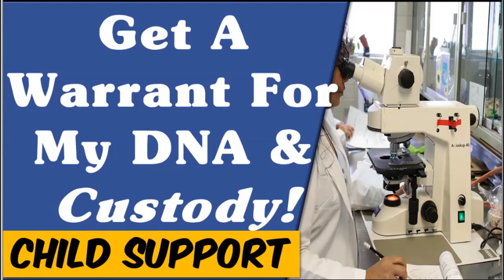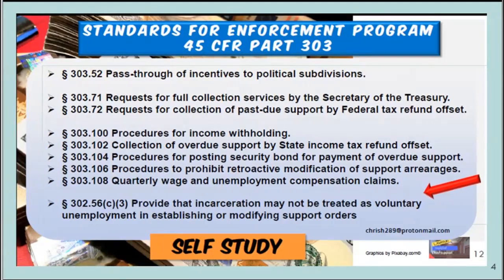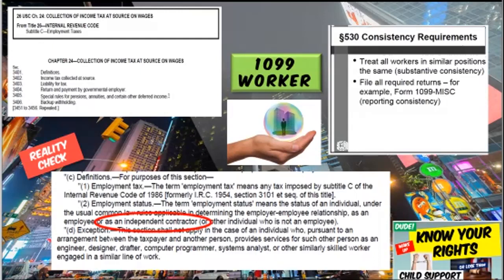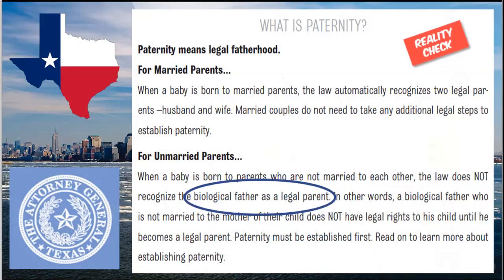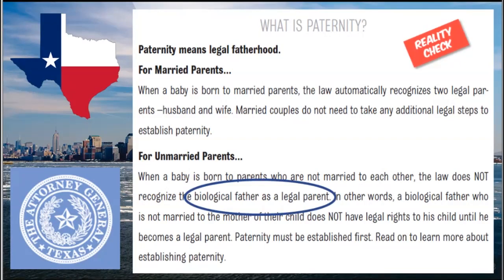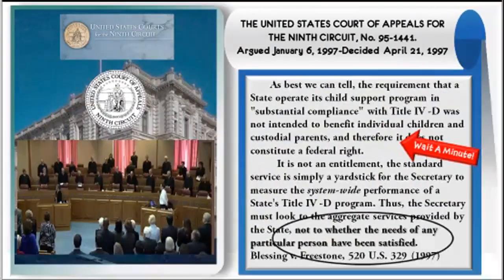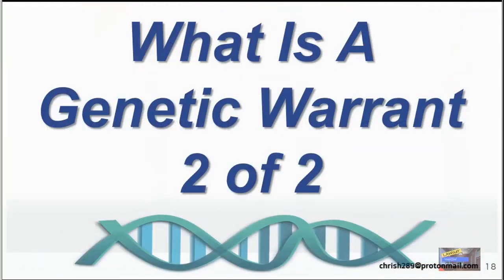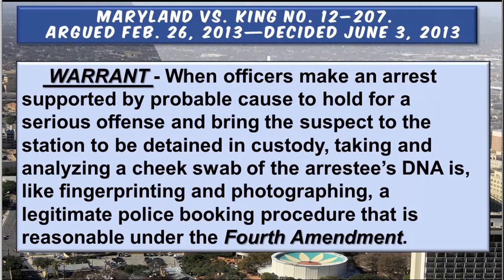GET A WARRANT FOR MY DNA & CUSTODY Or Violate My Rights To Privacy.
The agency issues a Capias Warrant to find the legal father and to charge him with child support obligation.
You can challenge the warrant to avoid paying child support. You can challenge the illegal warrant for constitutional violation. Use the phrase, "Fruit of the Poison Tree."